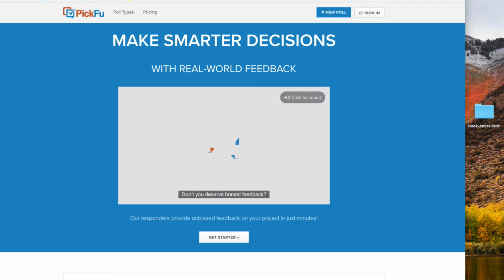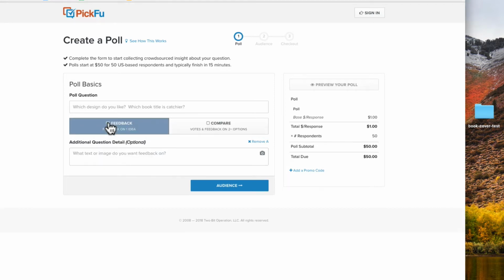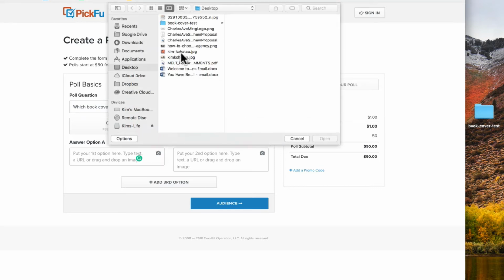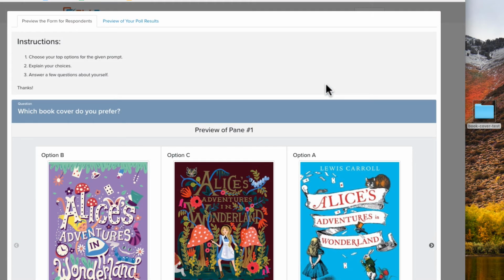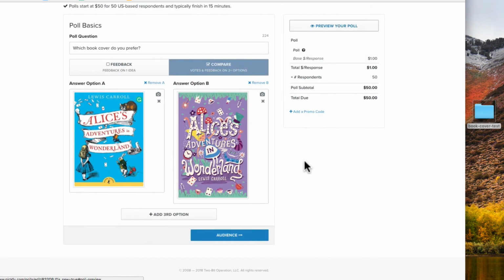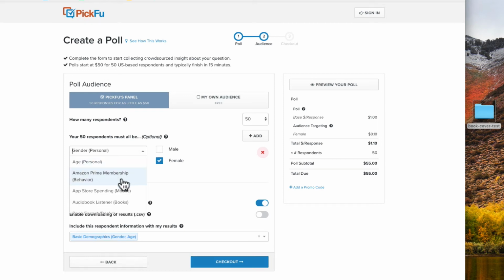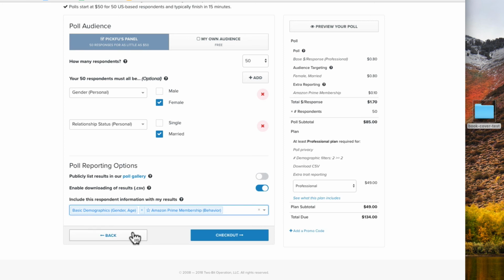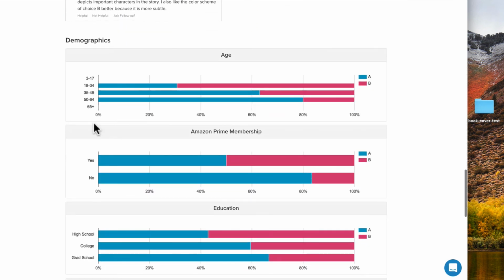PickFu A to Z: Everything you need to know to run your first poll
PickFu delivers real consumer feedback in minutes. In this video, we discuss your various poll options, how to embed photos and videos in your poll, how to select the right target audience, and how to customize your reporting.

PickFu is popular with business owners and entrepreneurs who want quantifiable research to make decisions. Our polling service is popular with self-published authors, mobile app companies, marketing professionals, and more. Discover all the ways you can put PickFu to work for your business at PickFu.com.